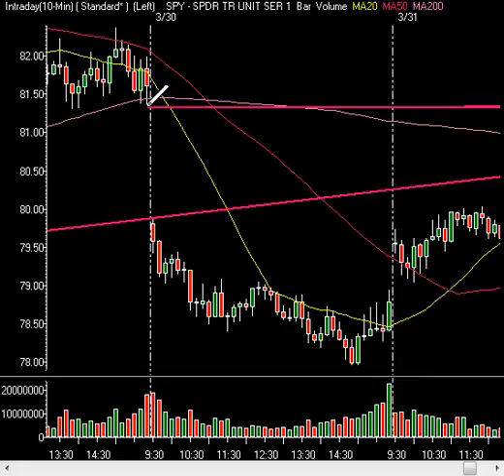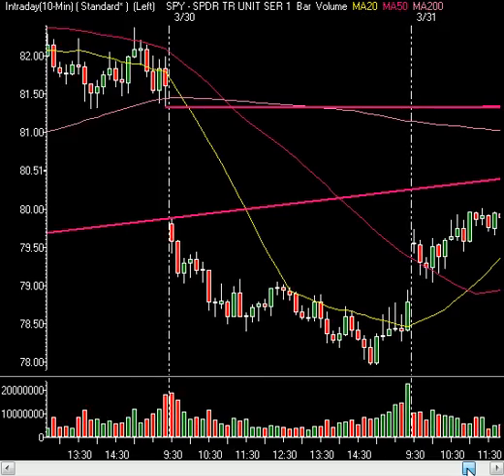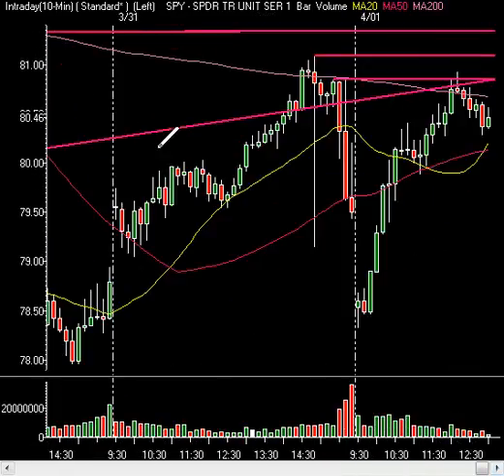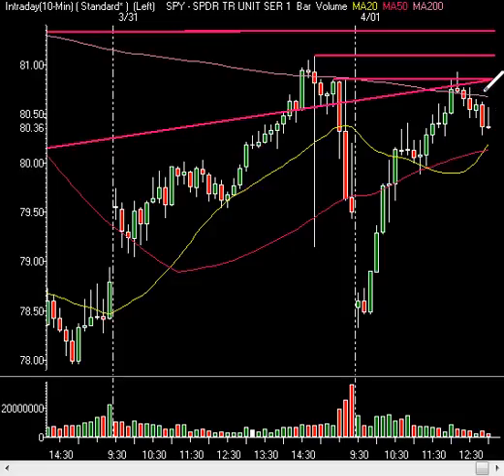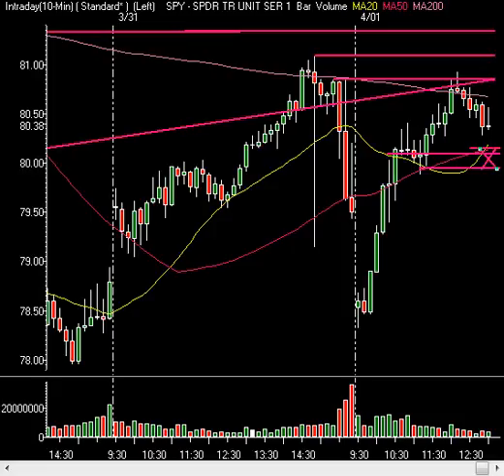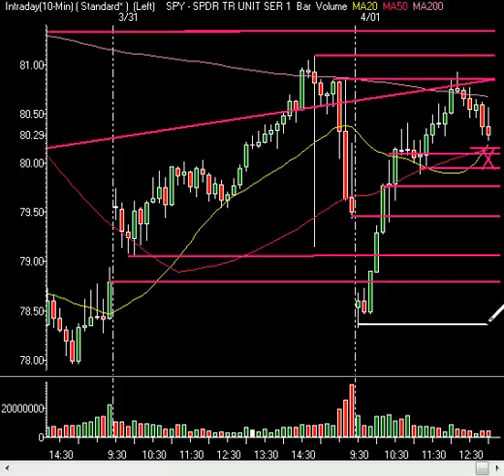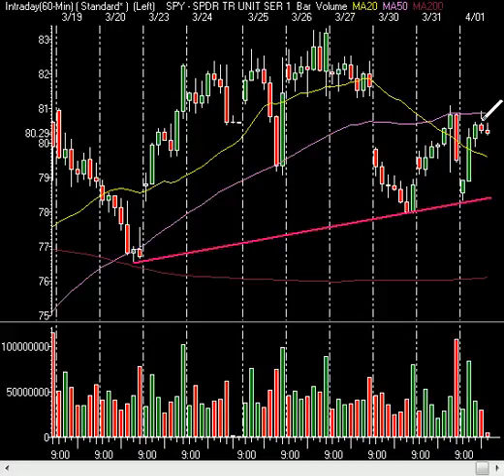Market Technical Analysis - M2M and G20 In Focus 04/01/2009